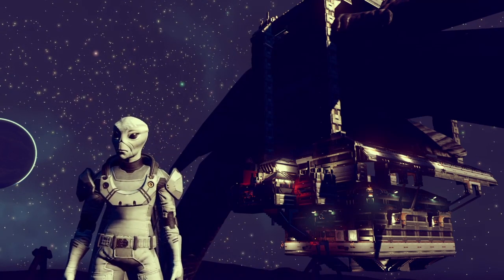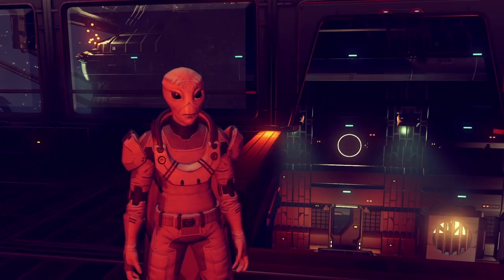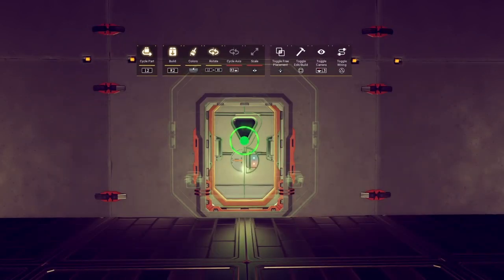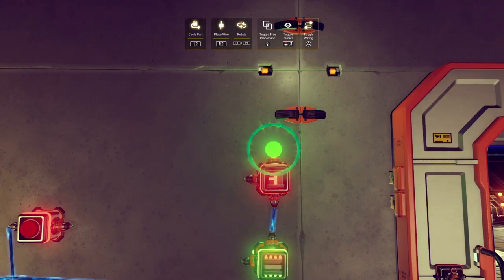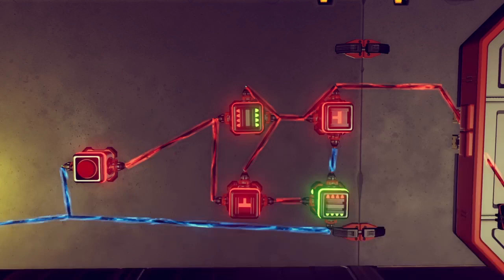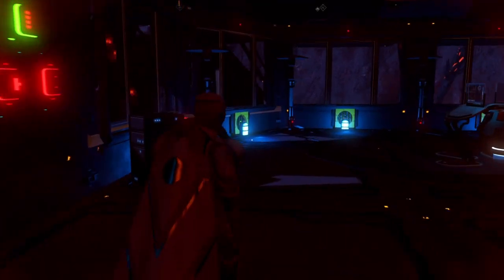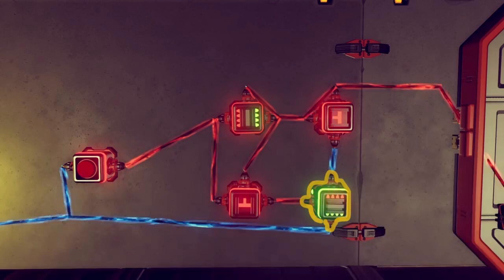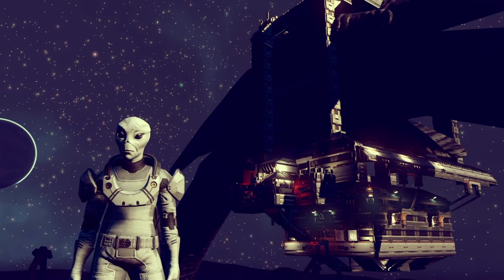No Man’s Sky, Logic School: Mastering The Big Red Button (with a basic toggle circuit)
Master the enigmatic red button using a toggling memory circuit with these easy to follow instructions.